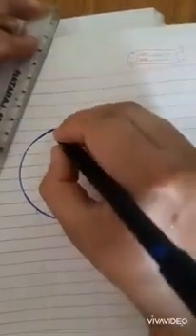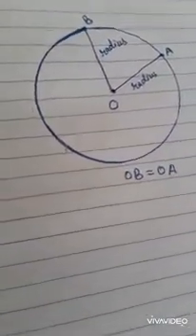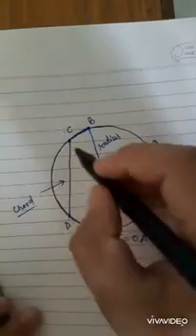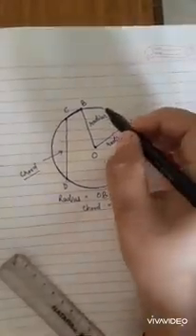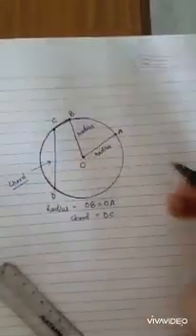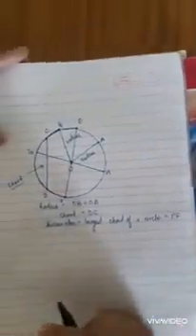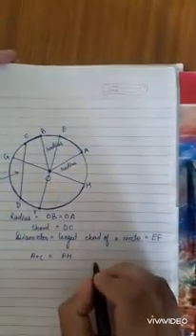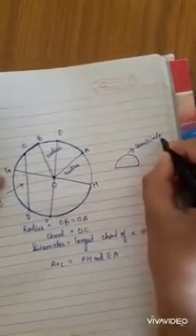Class IV Maths Topic- Circle